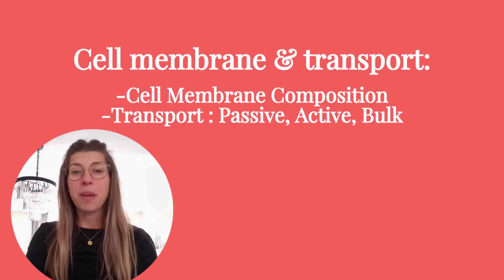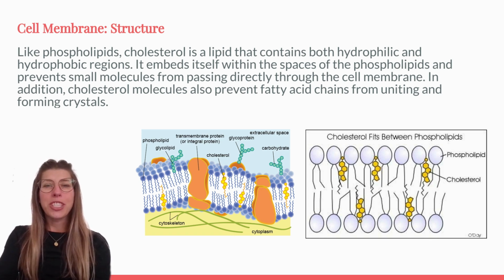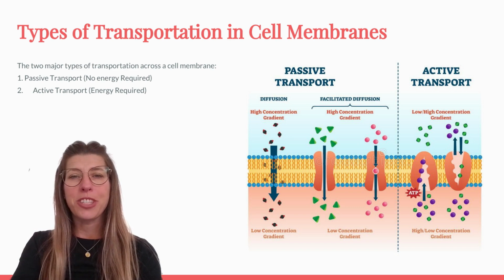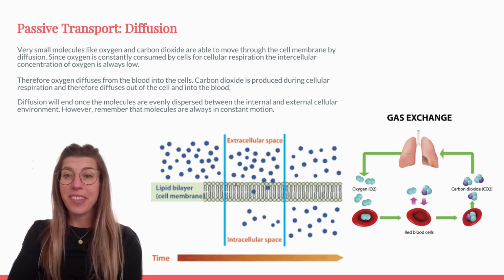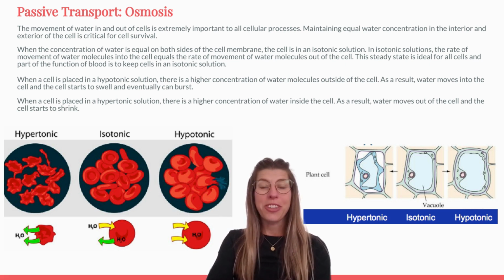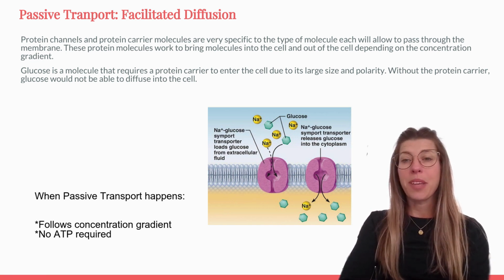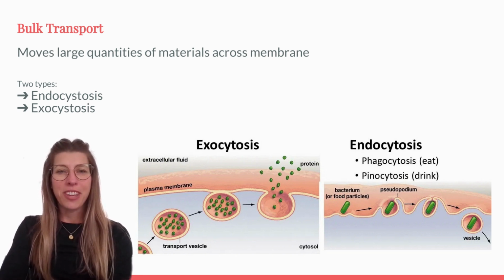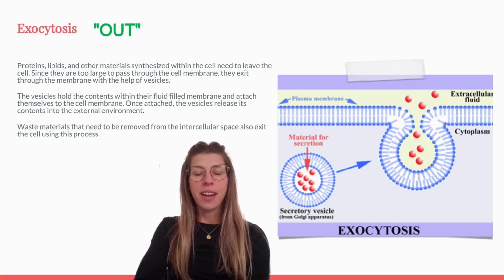Cell Membrane & Transport | SBI4U Grade 12 Biology (Ontario Curriculum)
Learn about Cell Membrane & Transport in this SBI4U Grade 12 Biology lesson from Ontario Education Online, aligned to the Ontario Ministry of Education curriculum.

This video is part of our SBI4U (Grade 12 Biology, University Preparation) series, designed to help Ontario Grade 12 students working through the Biology curriculum.